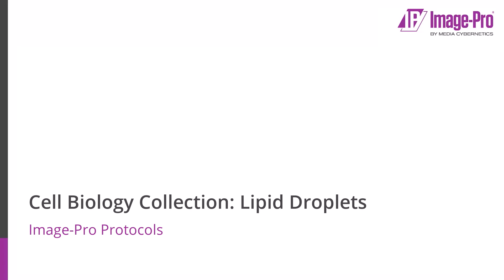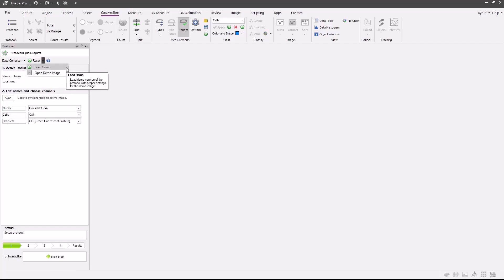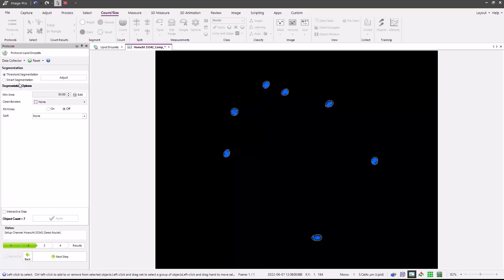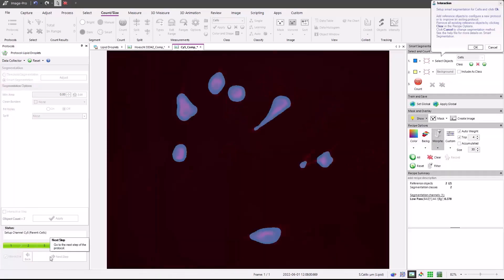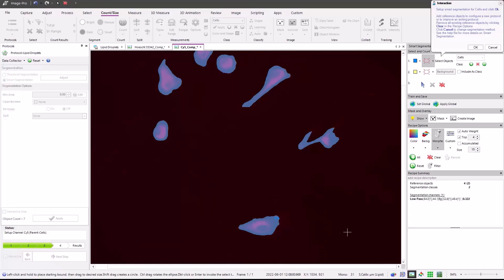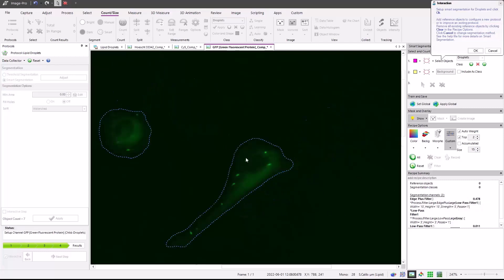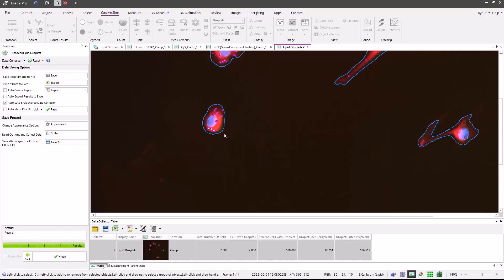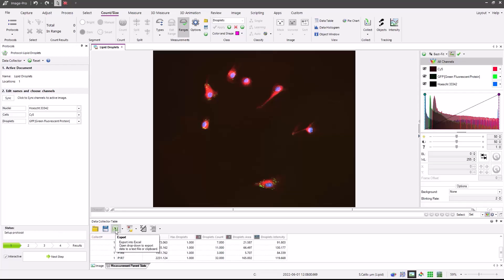Image-Pro影像分析軟體 - Lipid Droplets